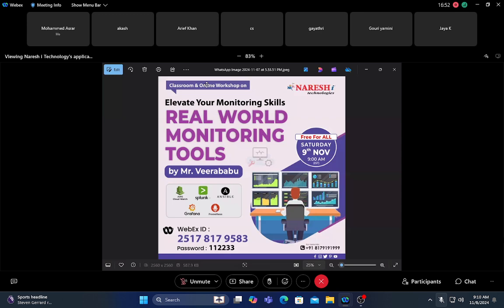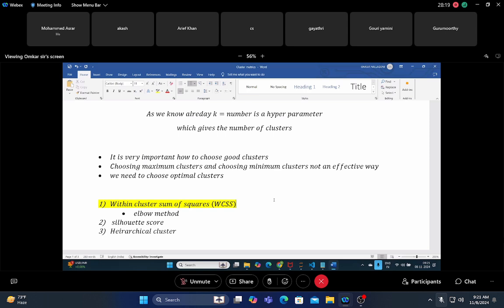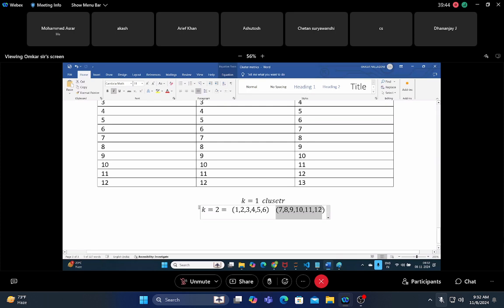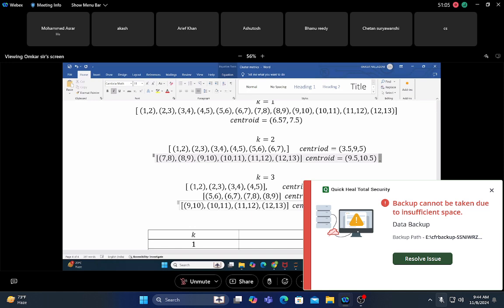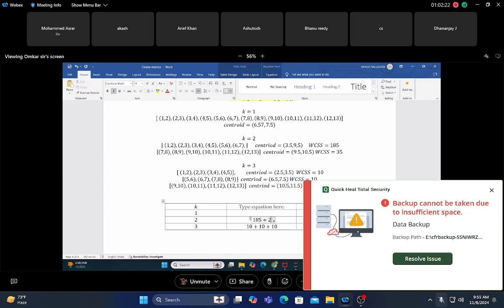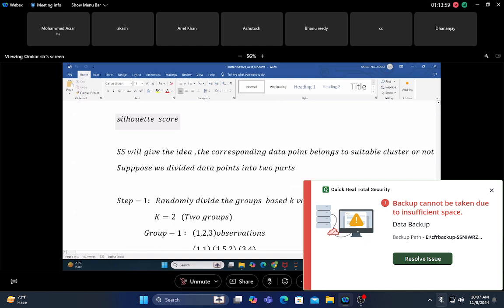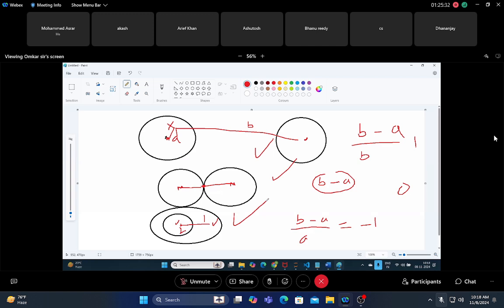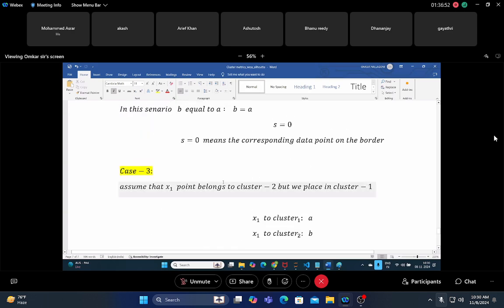08 nov 2024 D science by omkar